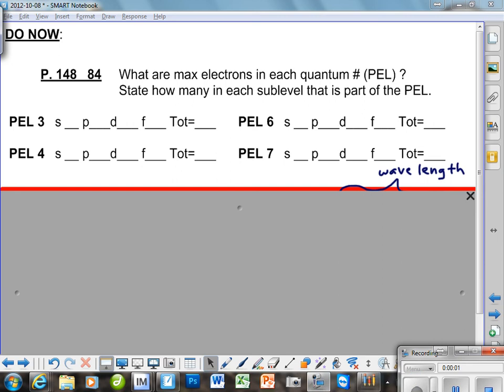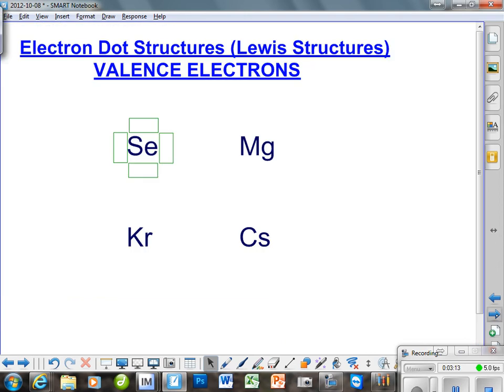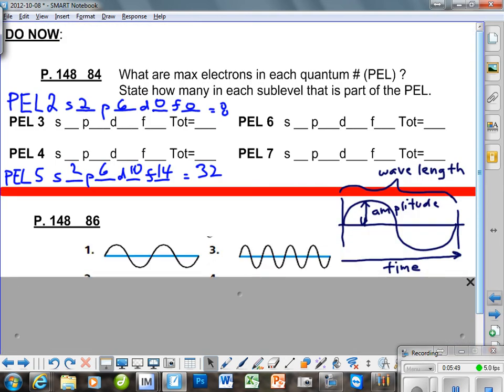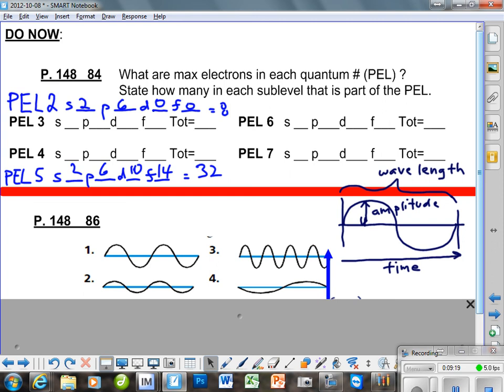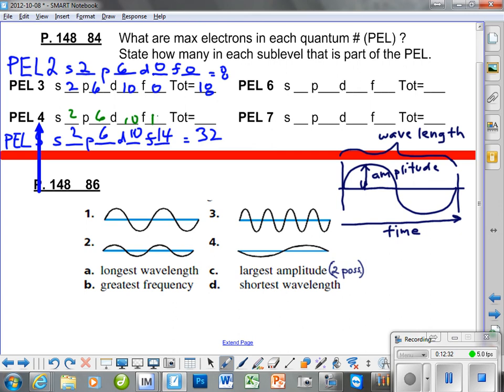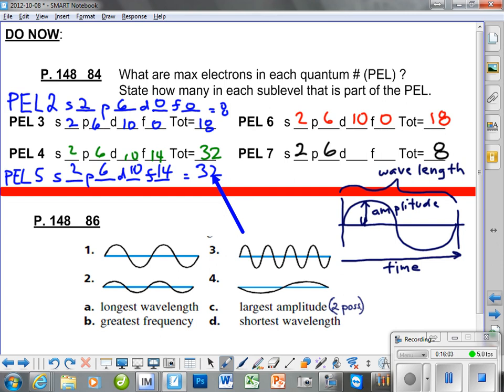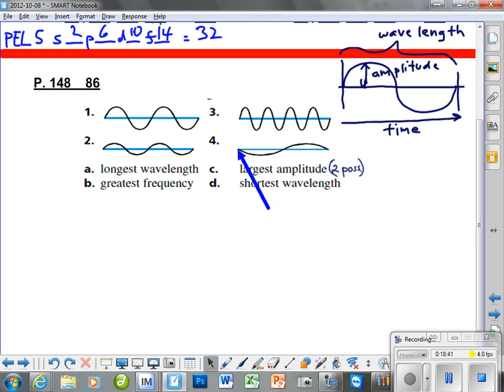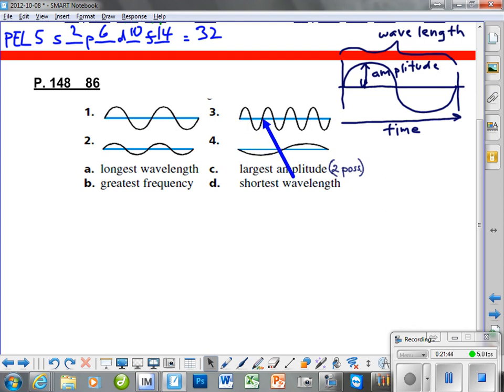Electrons in each PEL and Characteristics of Waves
Two homework problems are presented in detail.  Page 148 of Chapter 5 Assessment, problems 84 and 86.  Problem 84 deals with figuring out how many electrons are in each principal level, broken down by sublevels (s, p, d, and f) and then added together.  Question 86 deals with characteristics of waves such as frequencey, amplitude and wavelengths.